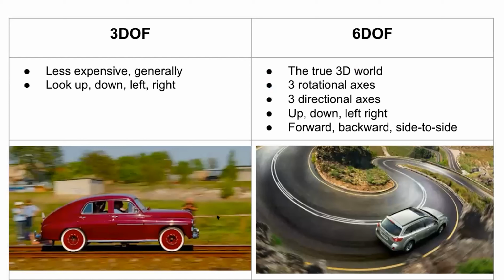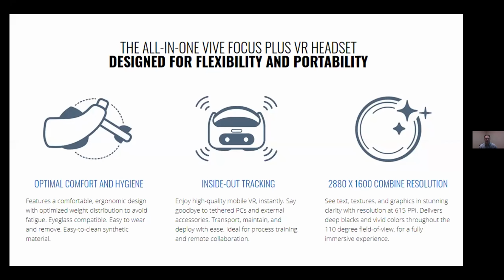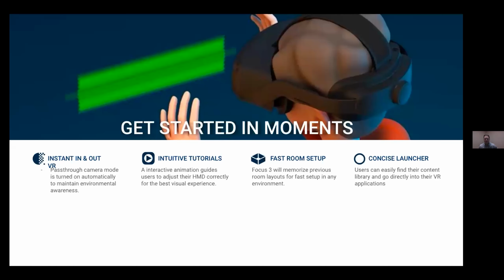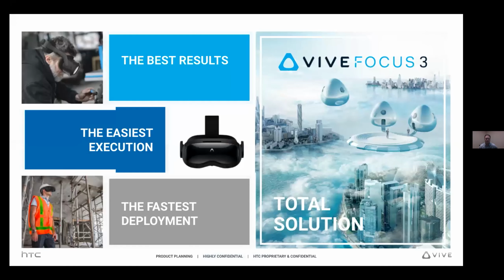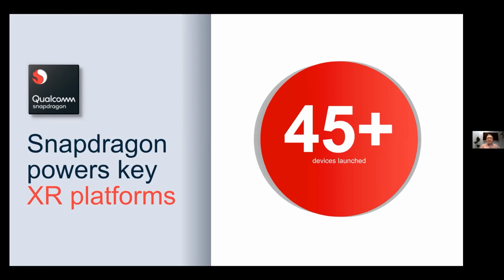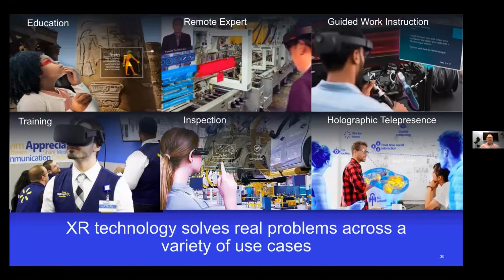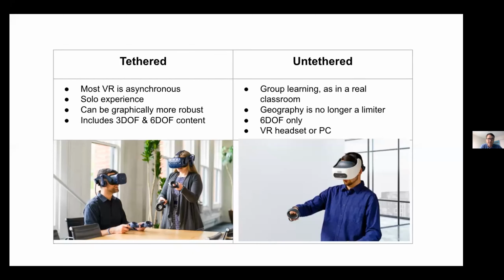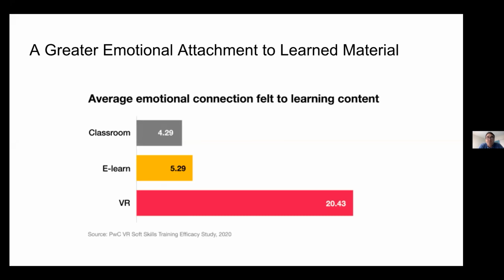VictoryXR, HTC Vive, and Qualcomm have partnered to offer a custom education bundle: Webinar